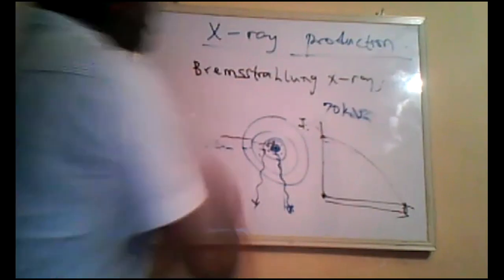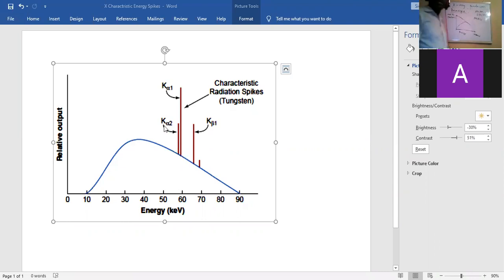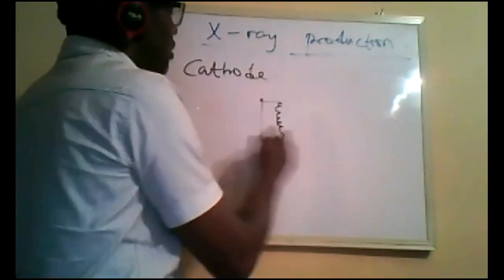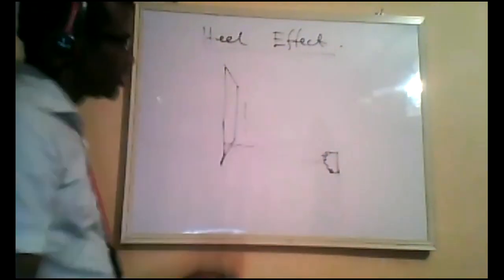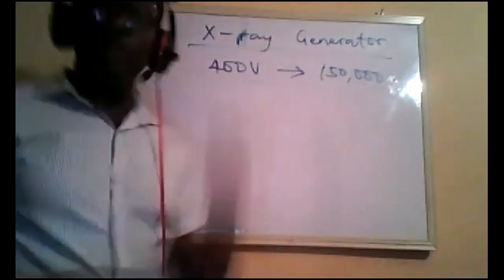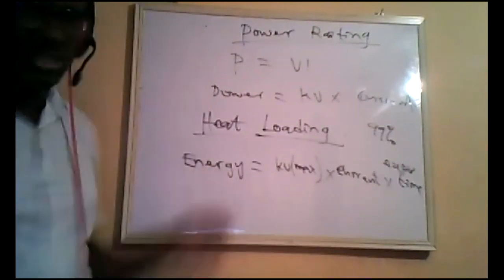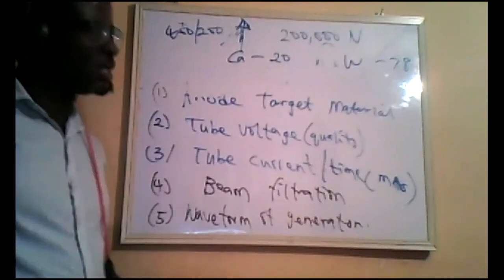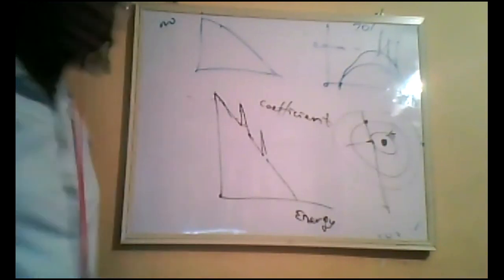X ray Production, X ray Tubes and X ray Generators